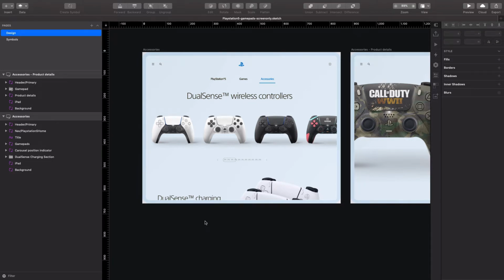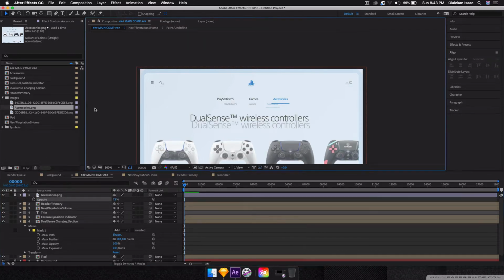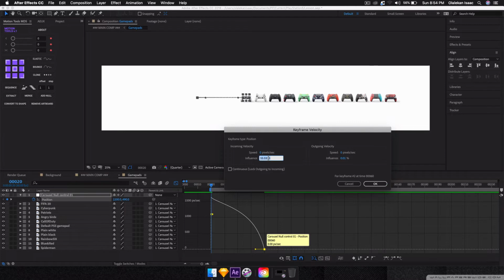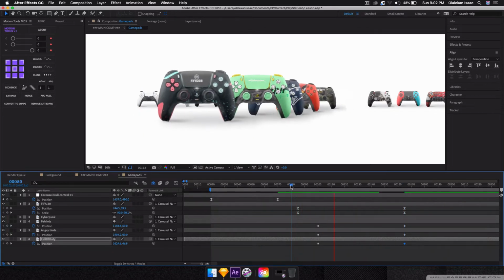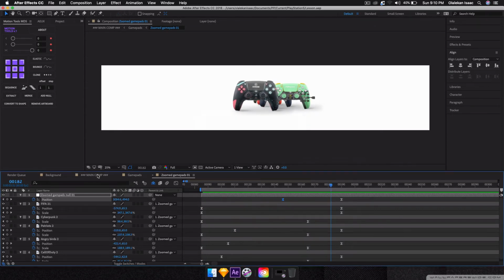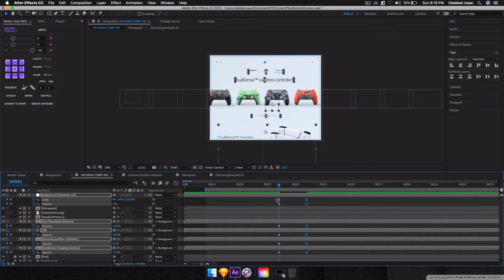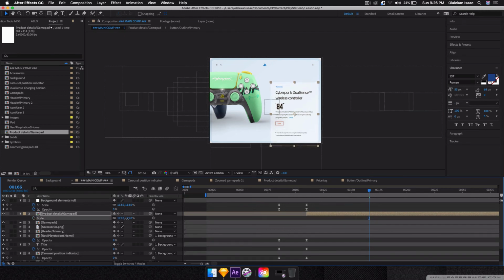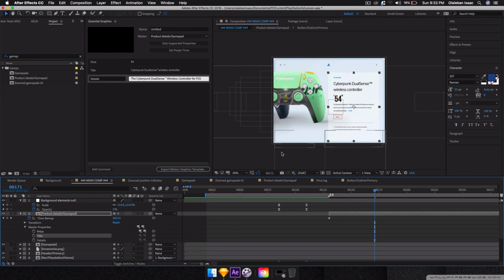UI Animation tutorial for PS5 5 || UI Animation Tutorial 2020 in Adobe After Effects || 01 / 02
This Adobe After Effects tutorial will demonstrate how to animate this beautiful and colorful UI for PS5.